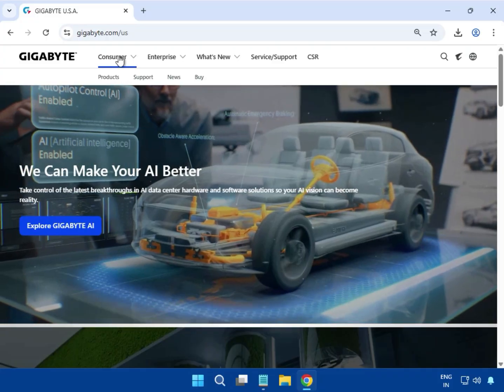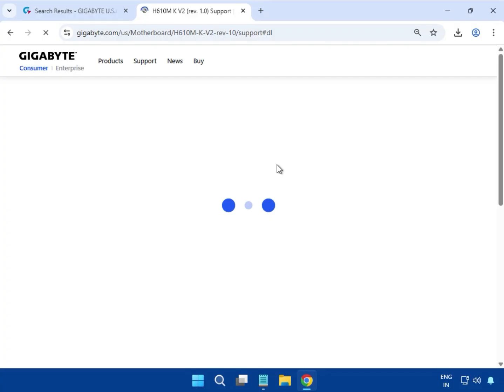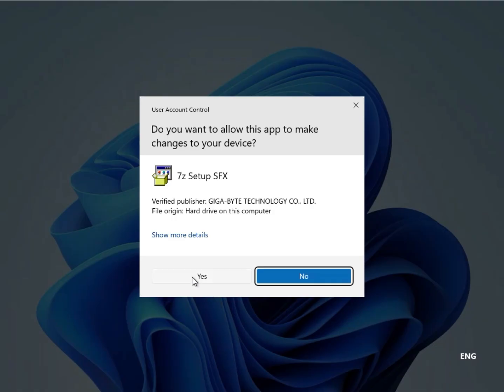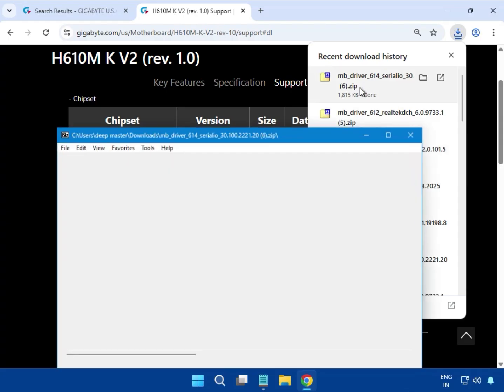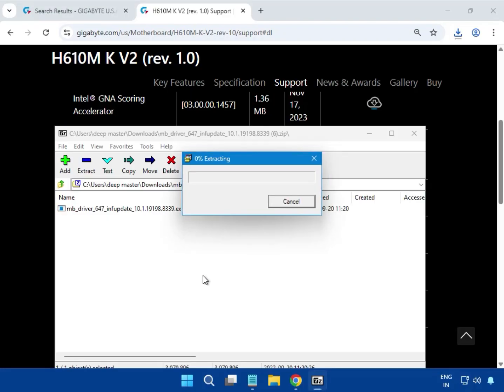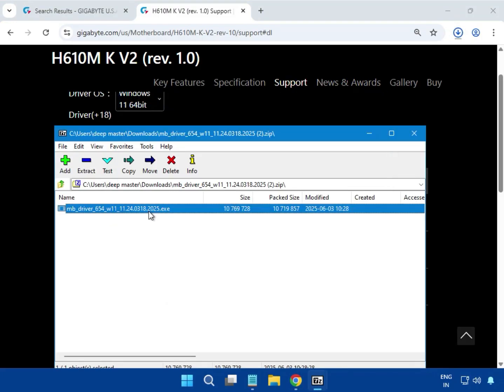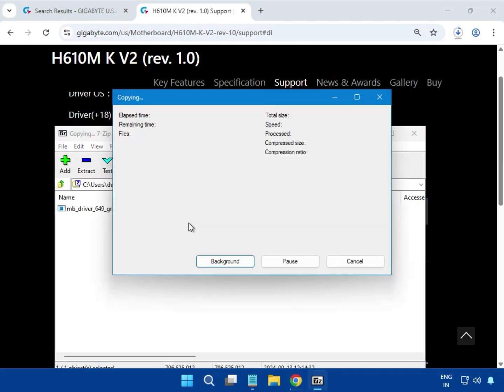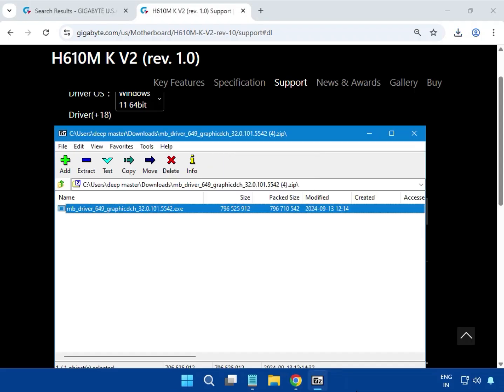Gigabyte H610M K V2 Driver Installation Tutorial (Windows 10 & 11)